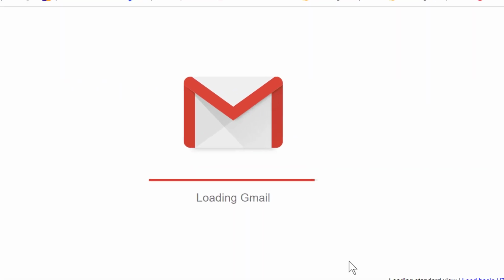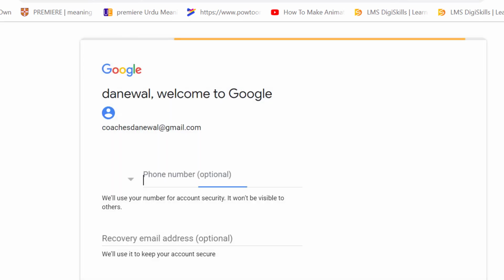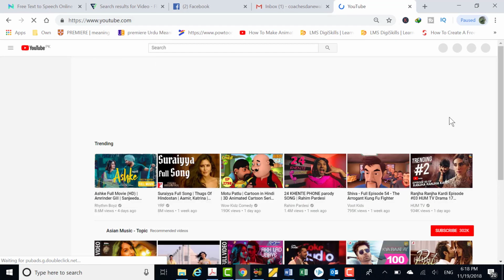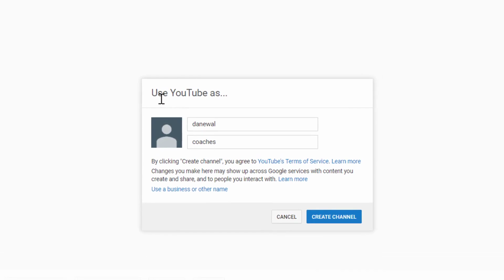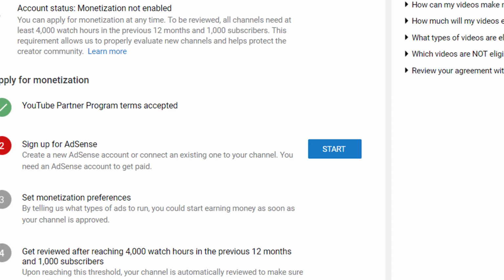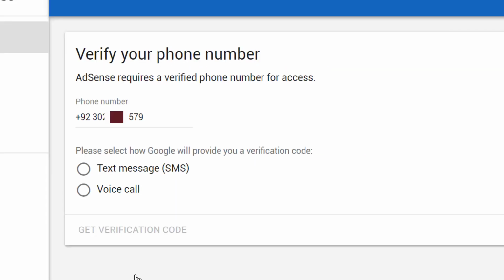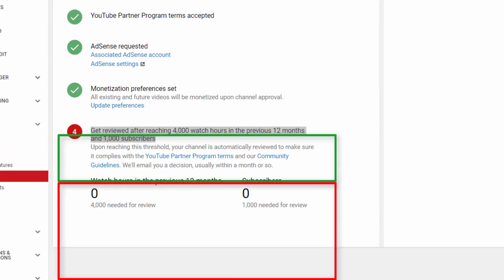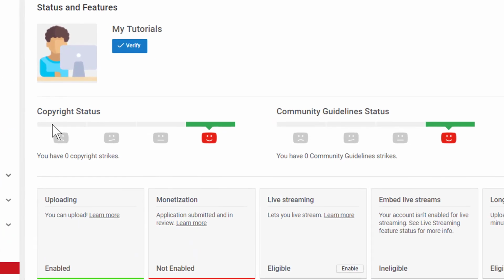How To Create a Youtube Channel With Full Settings to Earn Money - Tutorial 1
How to Make Money on YouTube: Best Tips from Bright Side channel. YouTube allows creators from all over the world to not only share their ideas and work with the public but also earn money from it. You can become one of those bloggers and channel owners and get rich legally with YouTube. All you have to do is follow a few simple steps you’ll find out in this video, how to enable monetiation, its requirements, youtube channel setting, art and banners, Default upload setting,
Hello, in this video series i will show you step by step how to make and earn money on youtube free from home by creating and managing a YouTube Channel and uploading video on youtube. For Complete guide watch all videos in this tutorial series free.

Tutorials:
 Tutorial -1: How to Create Youtube Channel free to earn money.